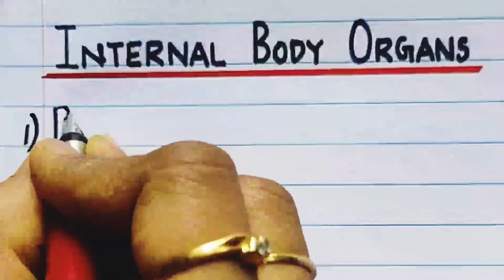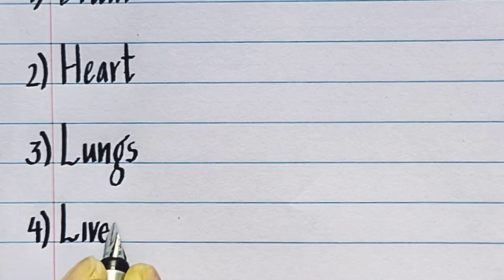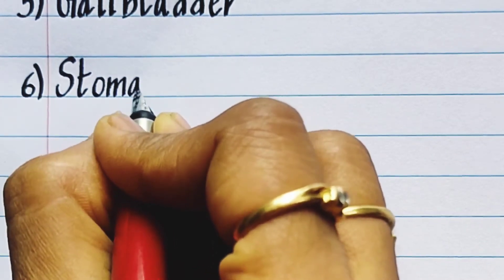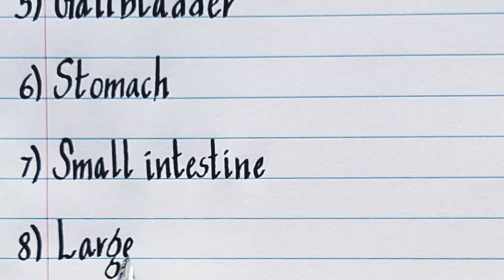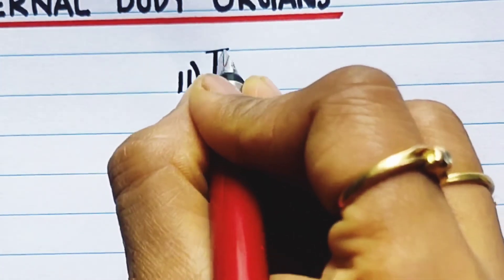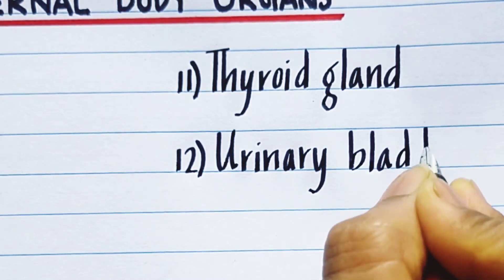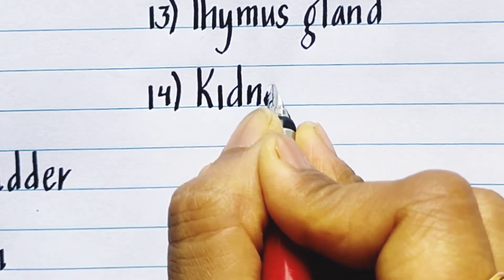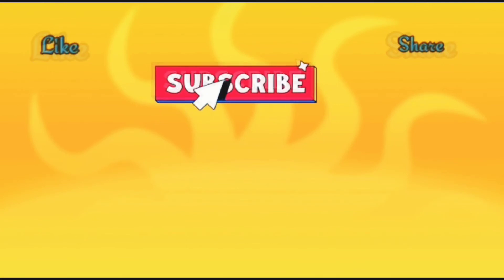internal body organs name|name the internal organs of our body